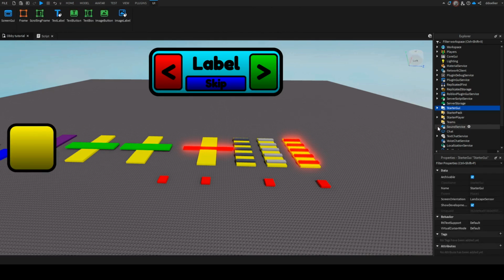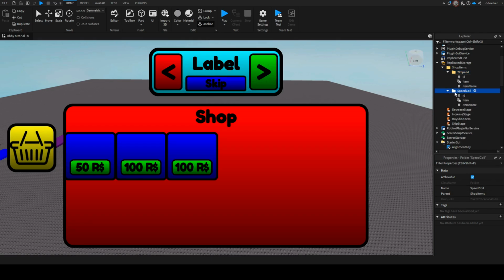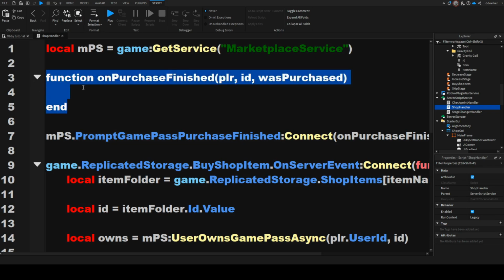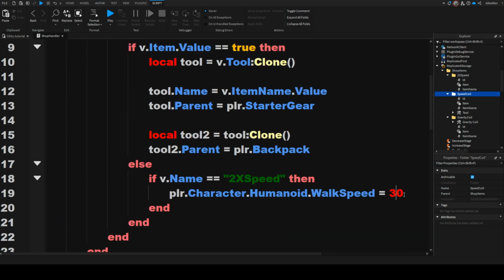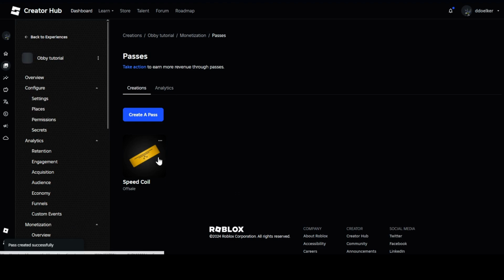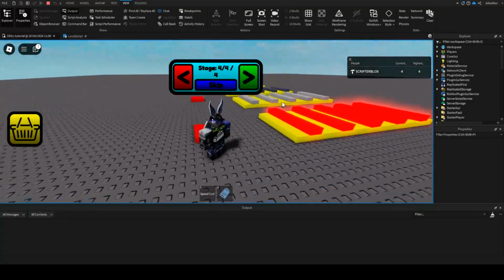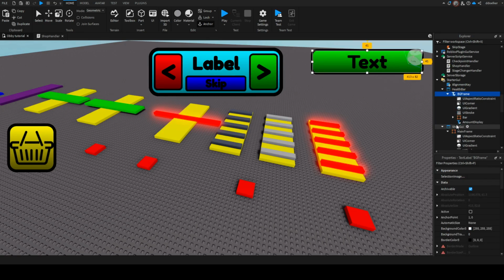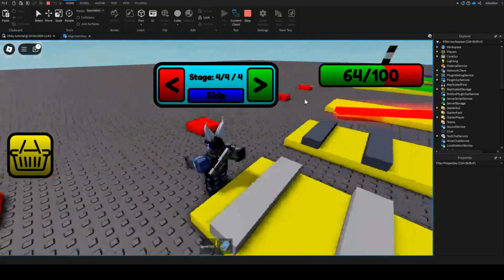Gamepass Shop + Custom Healthbar | How to make an obby for begginners | Part 4 | Roblox studio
Learn how to make an obby in Roblox Studio for beginners! In Part 4 we'll cover adding a Gamepass Shop and Custom Healthbar to your game.